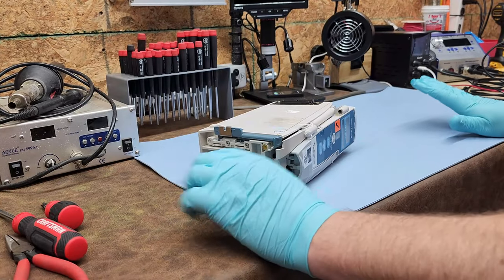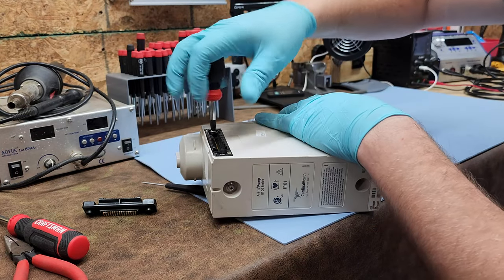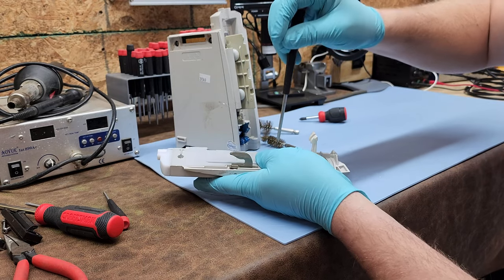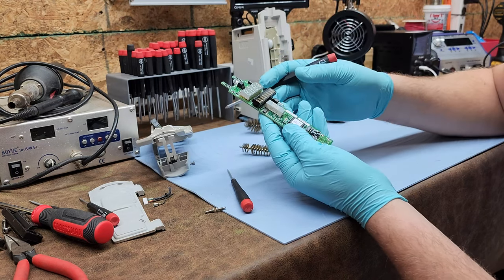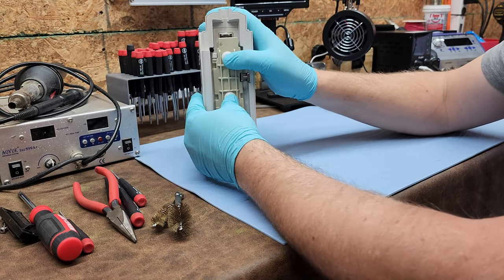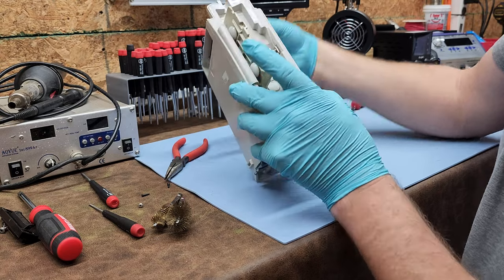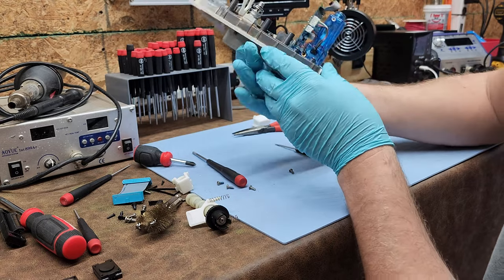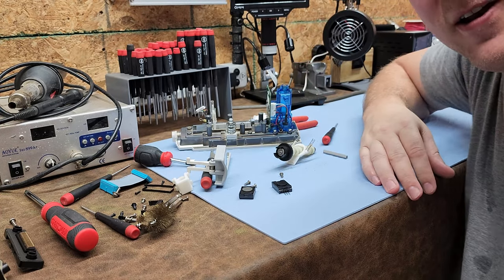Alaris Medley 8100 Infusion Pump Teardown!